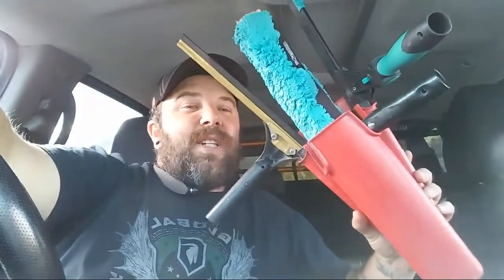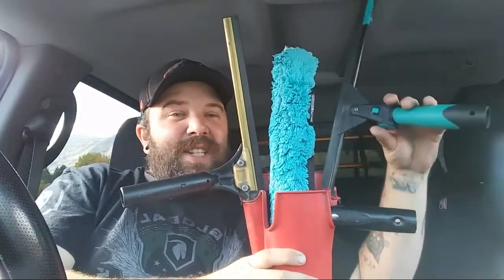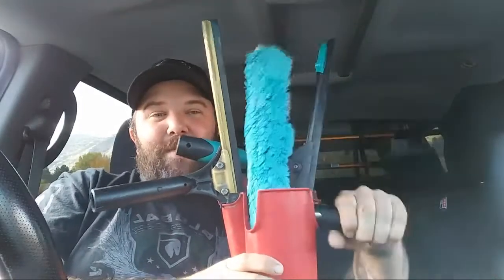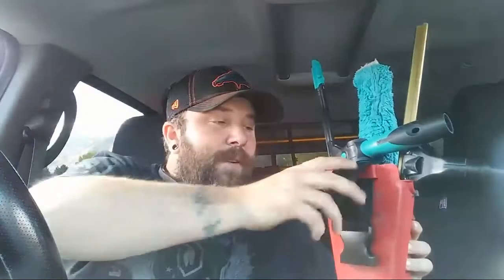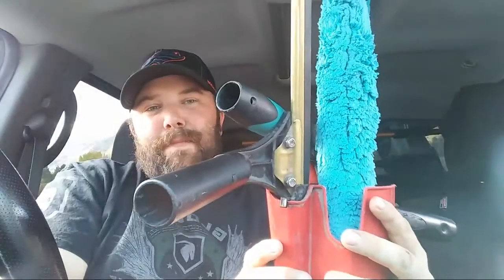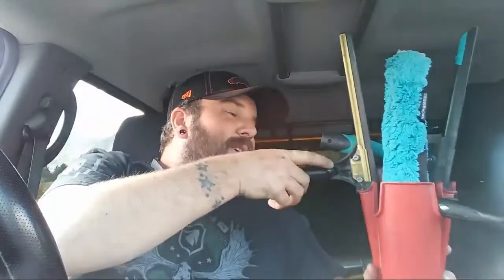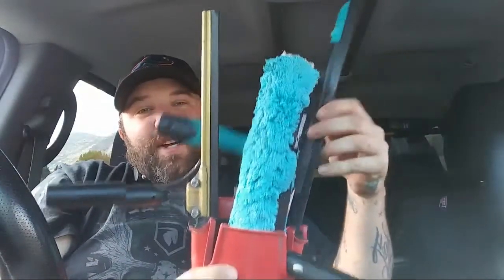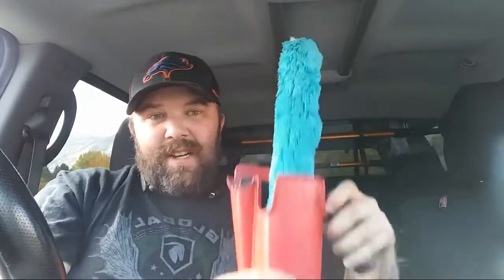Why SamurAI? Q And A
Why I choose the samurai as my buck it on a belt.